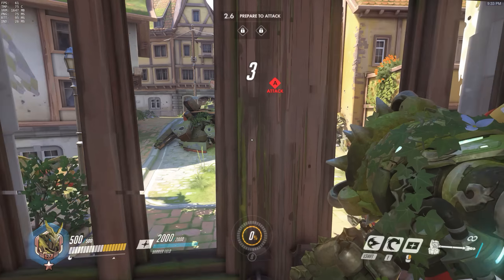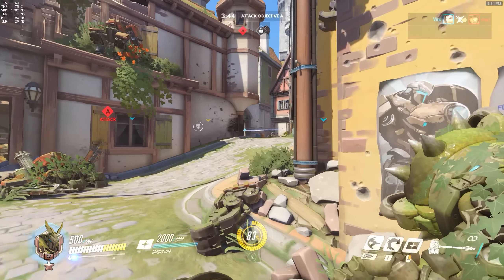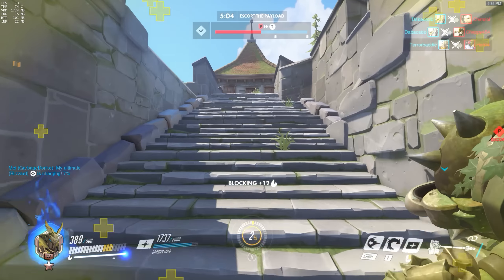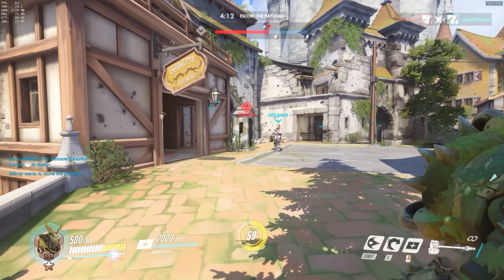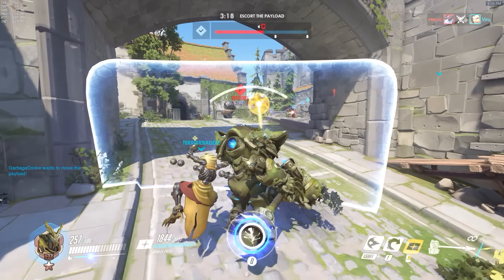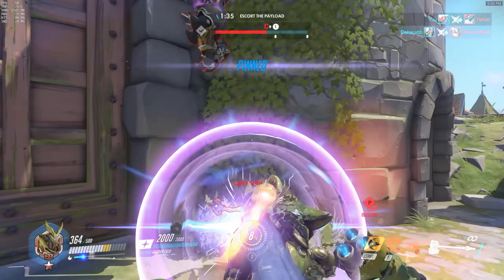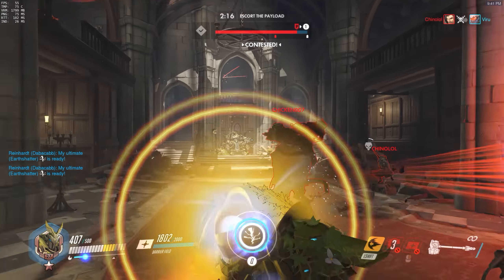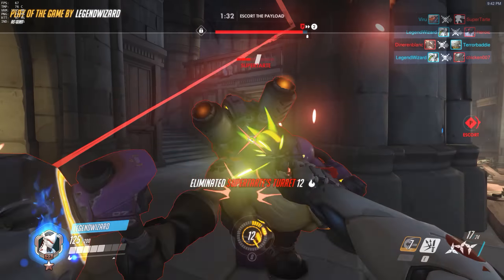Overwatch New Map: Eichenwalde! PTR Gameplay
With the new map, Eichenwalde, available on the PTR, I figured I'd play a few matches and give my thoughts. The TL;DW of it is that Eichenwalde is gorgeous and incredibly polished, and I'm super excited to see it integrated into the normal game.

MUSIC
Hanamura Music from Overwatch OST